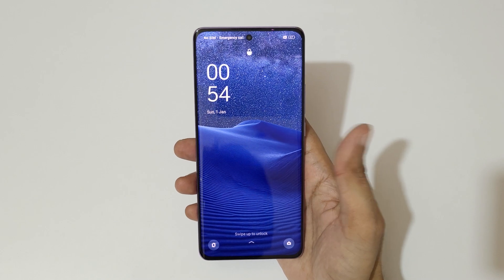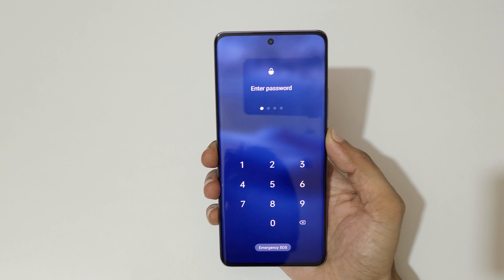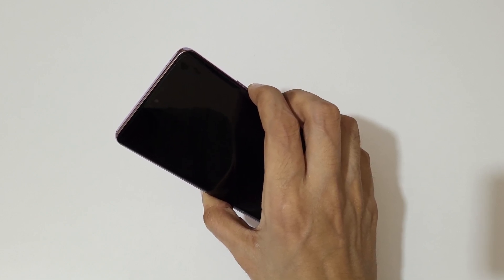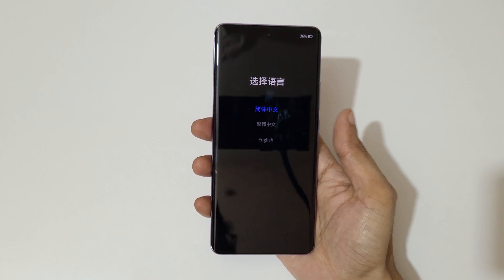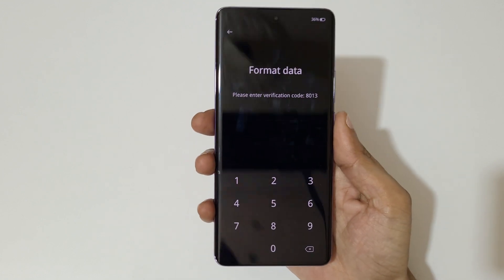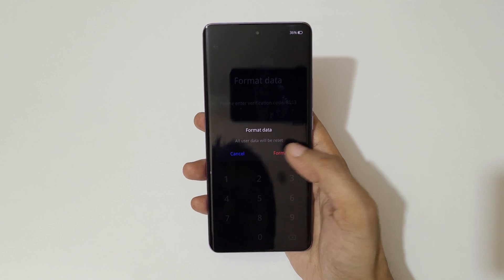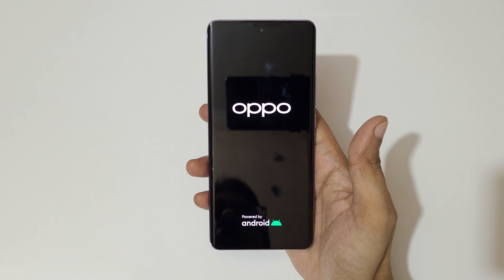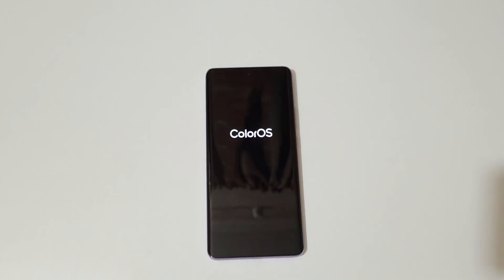How to Hard Reset OPPO Reno 10 Pro 5G - Forgotten Password/Factory Reset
How to Hard Reset OPPO Reno 10 Pro 5G Smartphone. If you forgot the security password of your OPPO Reno 10 Pro 5G, This will work for Reno 10 Pro 5G and any other OPPO Smartphone. [Factory reset/wipe all data]